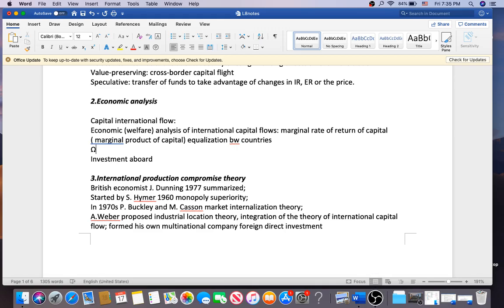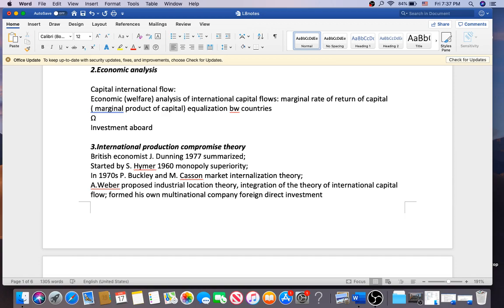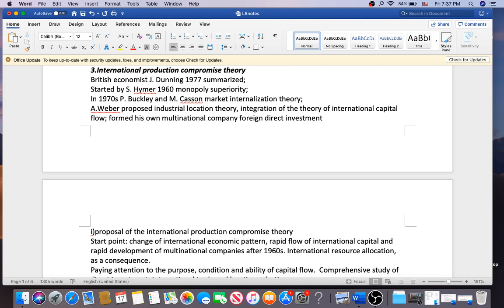IEL8-3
Production compromise theory